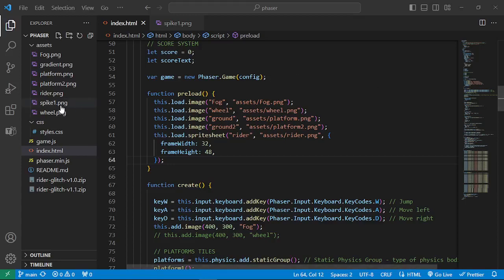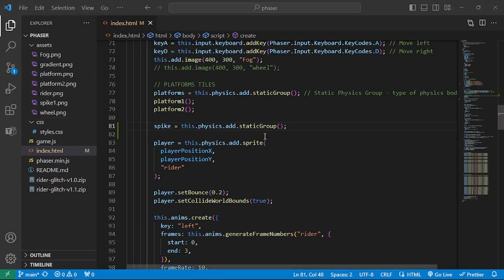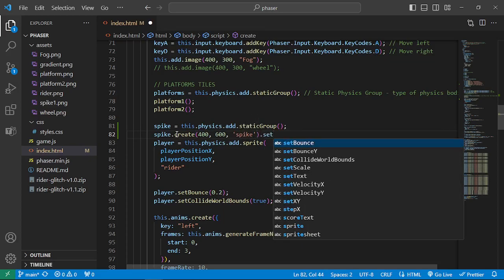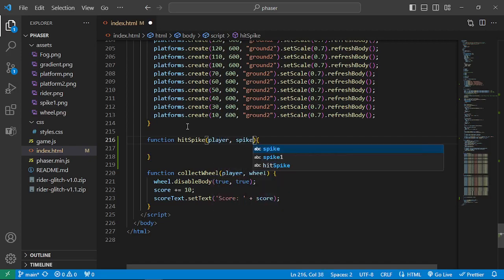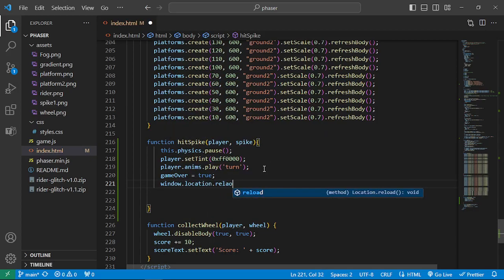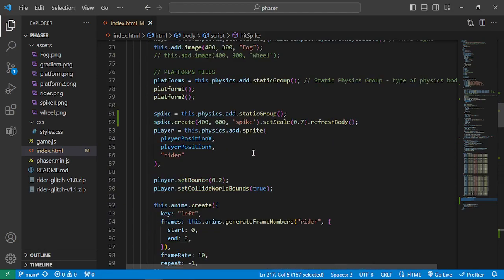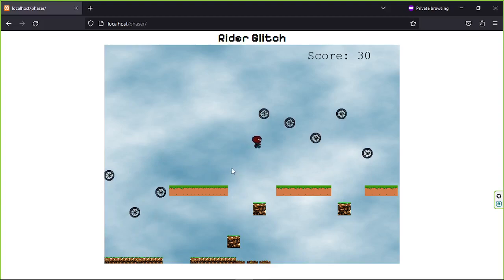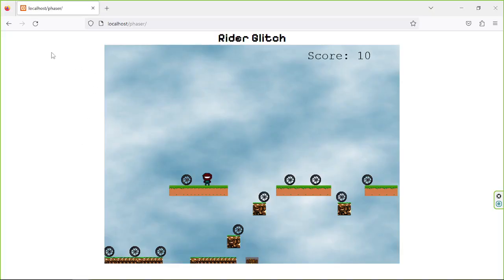Part14 Add spikes and refresh browser when player dies.